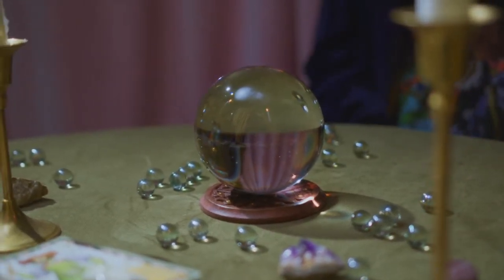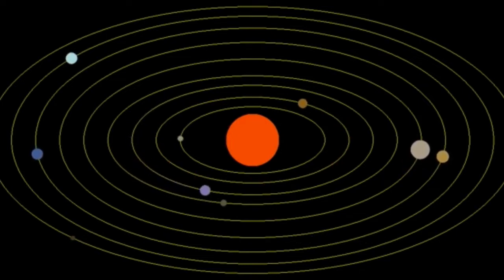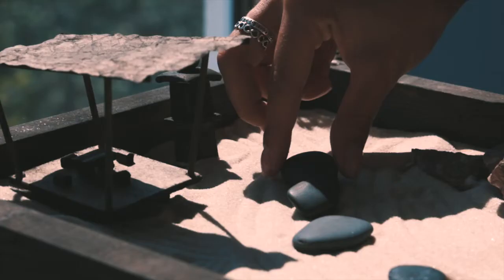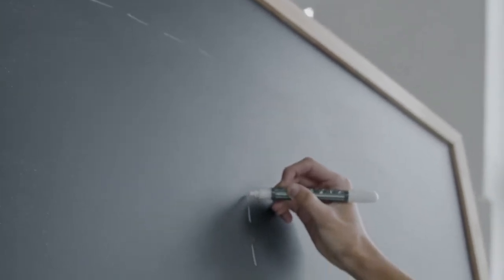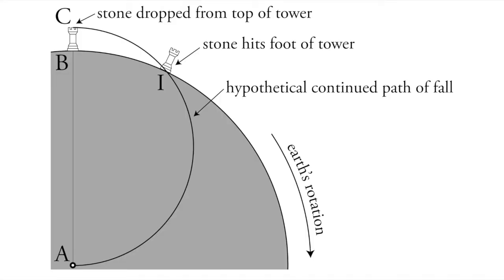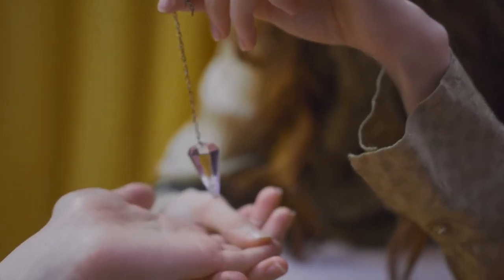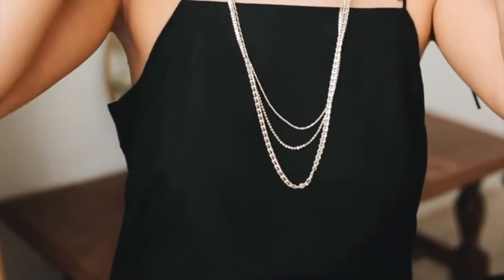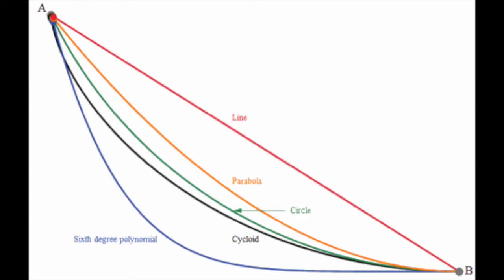Why Galileo is like Nostradamus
Galileo committed scores of errors in his physics. These are bad in themselves and also undermine Galileo’s claim to credit for the things he did get right.